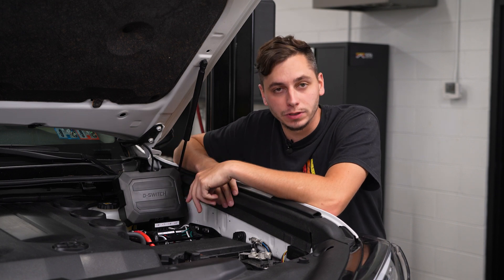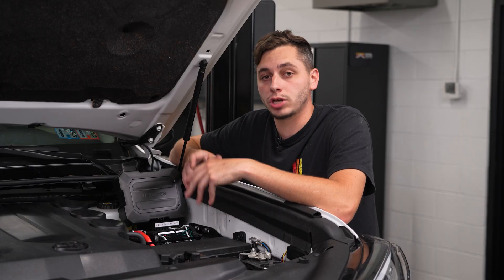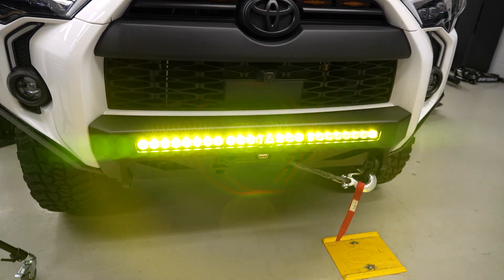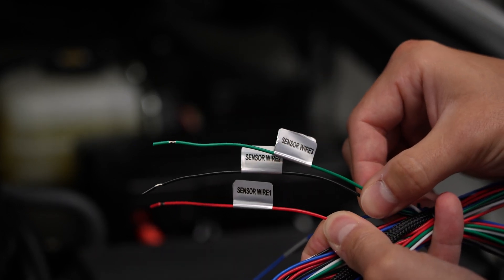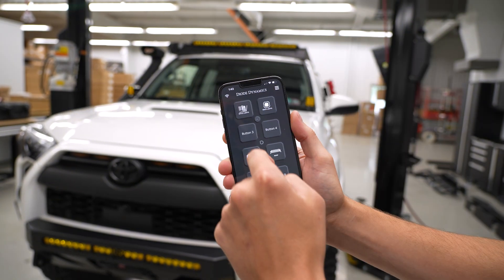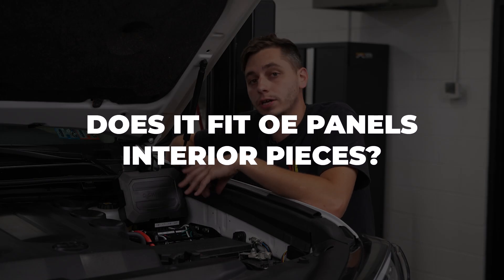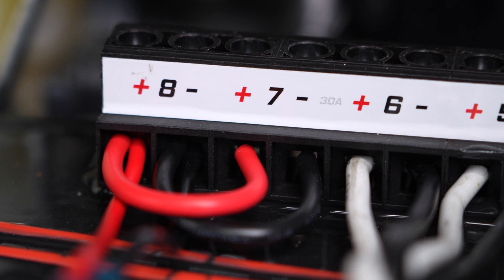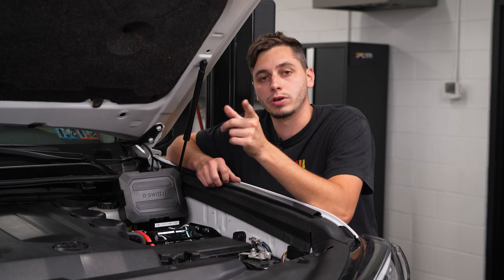Diode Dynamics D-Switch | Smartest Switch Panel Ever?!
5 Things you need to know about the Diode D-Switch.

The Diode Dynamics D-Switch 8-Channel Switch Panel provides full control over 12V accessories with eight customizable outputs, a dedicated backlight channel, and dynamic grouping capabilities. It features a fast, responsive Bluetooth app, OEM signal integration, and a durable, solid-state design. The unit is IP67-rated for weather resistance and built with an aluminum heatsink for heat dissipation. It also includes trigger wires for seamless vehicle integration and comes with a 3-year limited warranty!

▼WANT TO WORK FOR YOTA XPEDITION?▼
We are always looking for talented individuals to join our team!

TIMESTAMPS
00:00 INTRO
00:21 Key Features
03:35 Common Questions
05:31 OUTRO